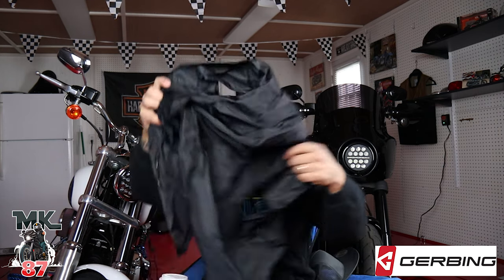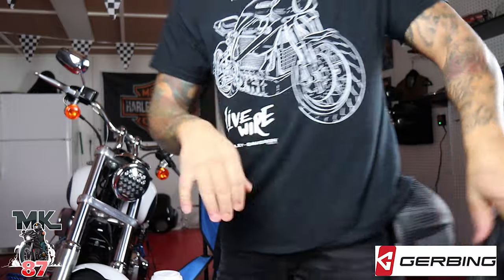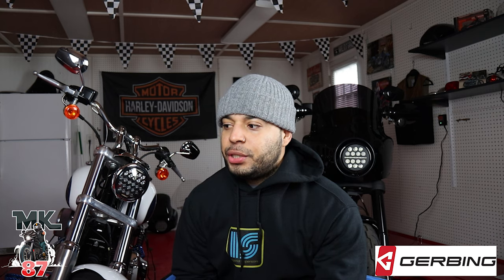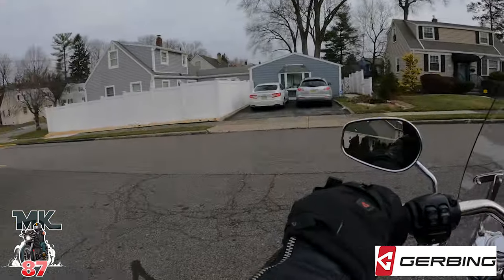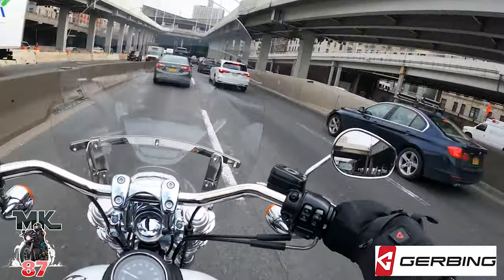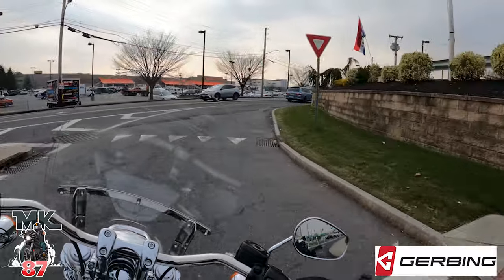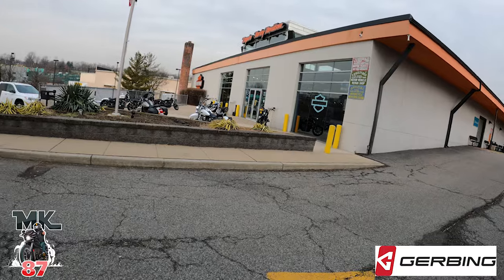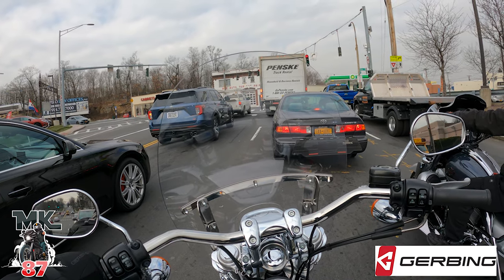My heated gear and a ride to Empire Harley Davidson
Gerbing heated liner and gloves review
gloves are part number ( s7 )

squid mic